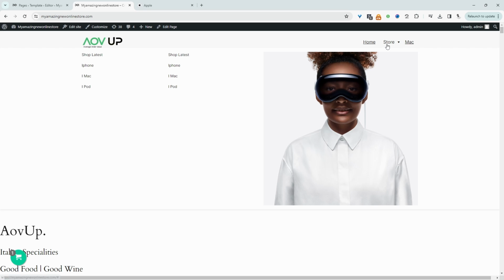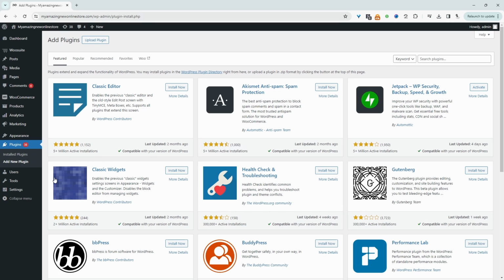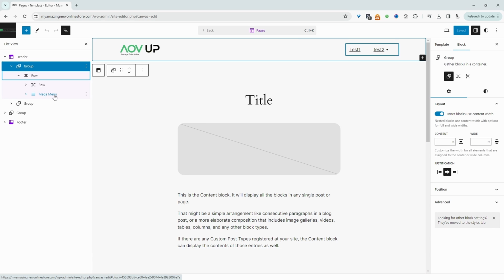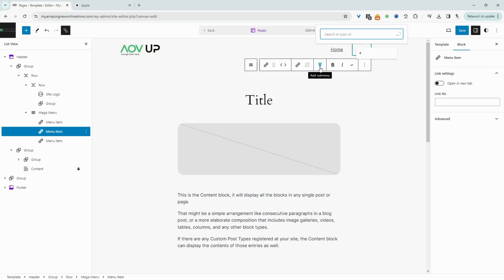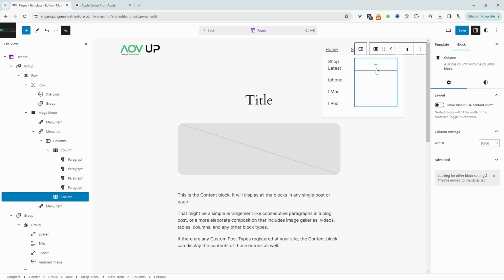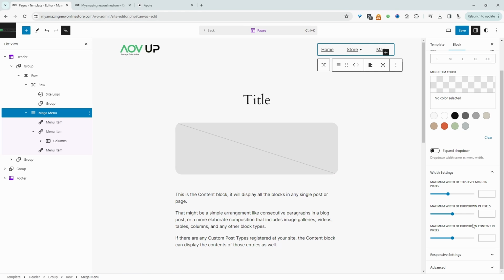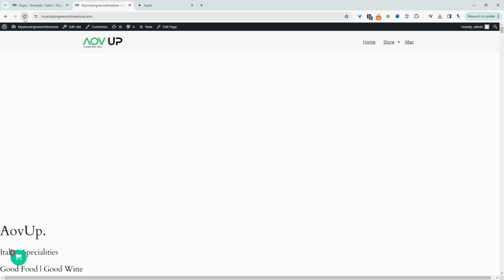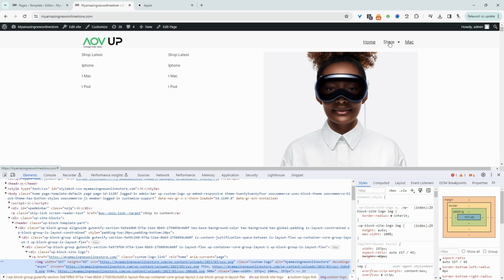How to Create a WordPress Mega Menu for Free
I'll show you how to add a mega menu using the WordPress block system for free.

00:00 Intro
00:05 Overview
00:35 Prerequisite
01:02 Install
01:30 Create mega menu
06:31 Outro